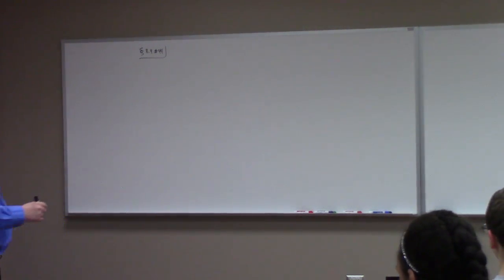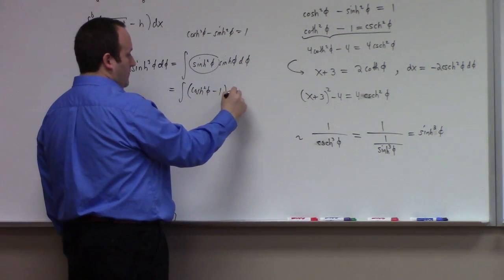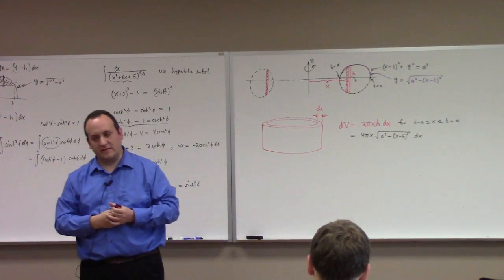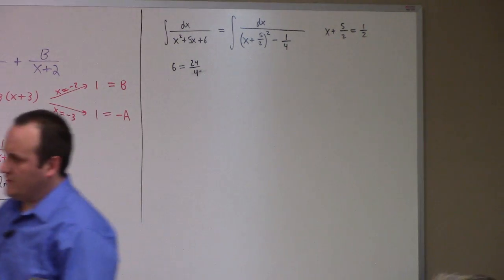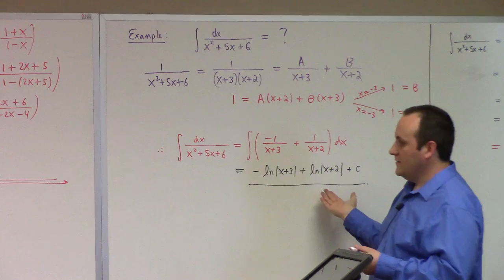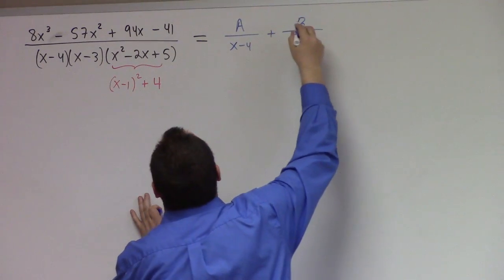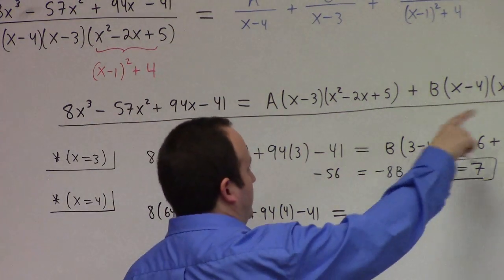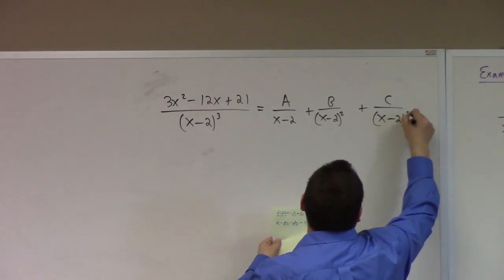Calculus II: sec1: hwk help, partial fractions